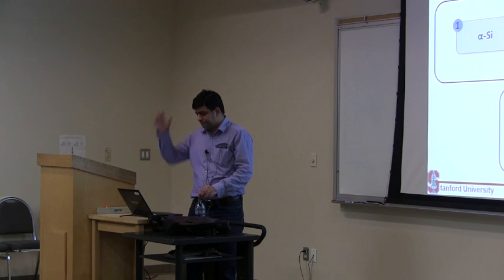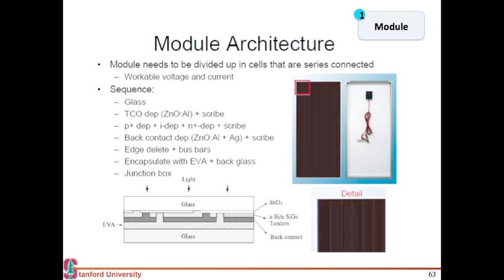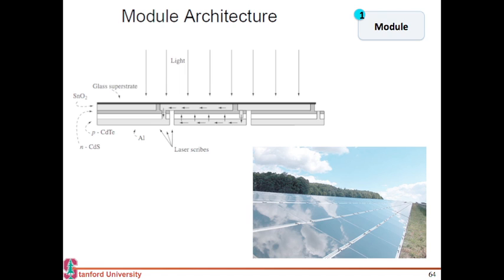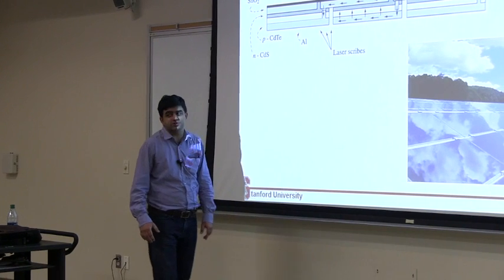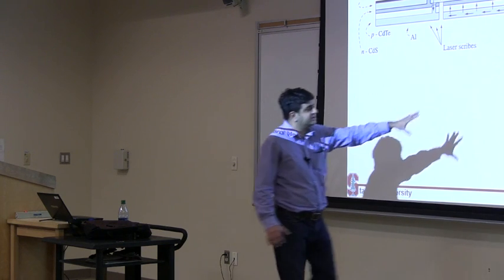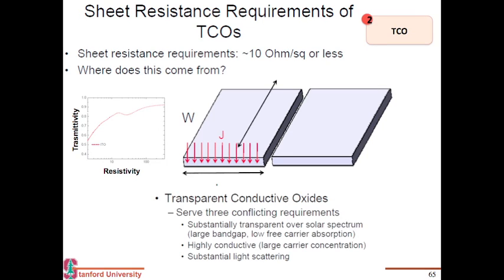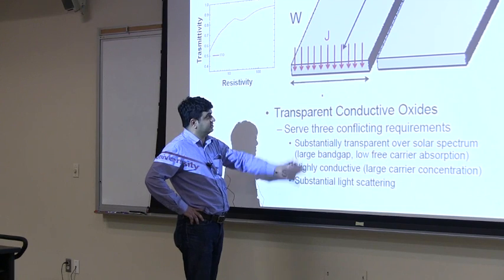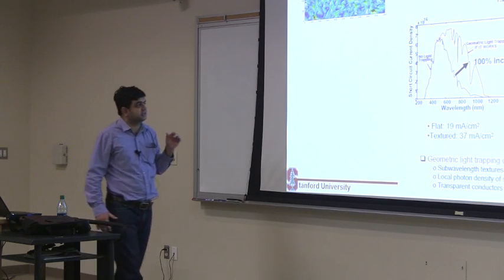thin film solar module and TCO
Common issue pertaining to thin film solar modules: how to make the cells inside a large panel, transparent conductive oxides (TCO) for thin film solar modules.